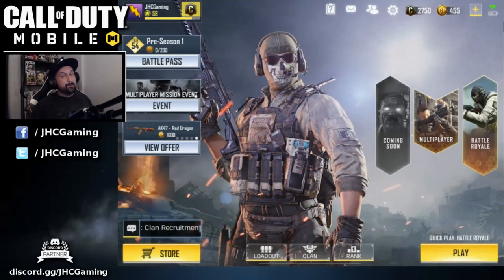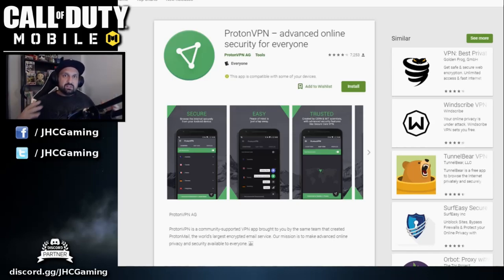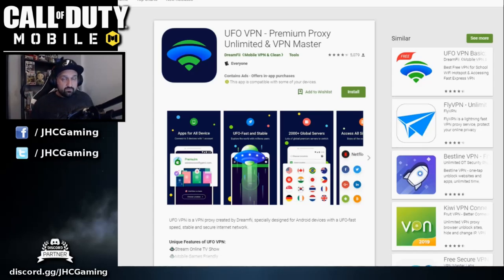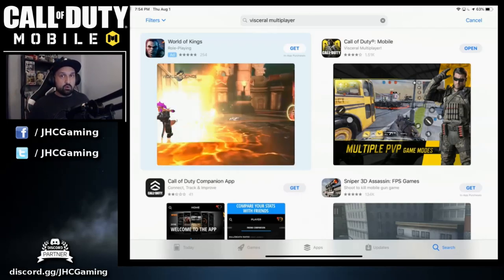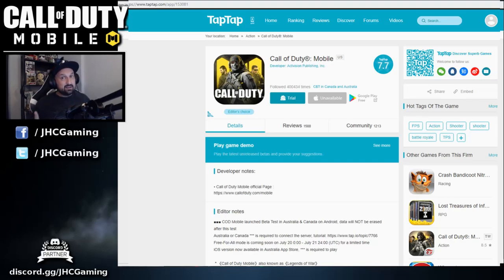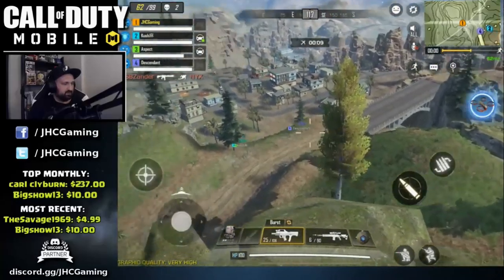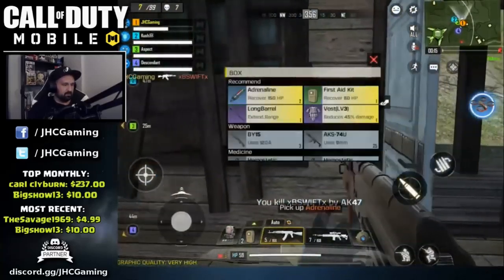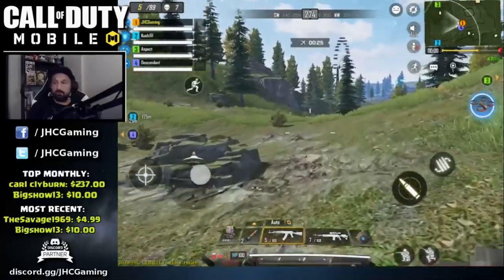How To Play Call of Duty Mobile Gameplay | COD Mobile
In today's Call of Duty Mobile video: A FULL TUTORIAL, Step by Step, How to DOWNLOAD and Play cod mobile on iOS and Android.

1- VPN recommended: ProtonVPN and UFO VPN (for both iOS or Android)
2- Play Store or App Store search: Visceral Multiplayer (iOS and Android)